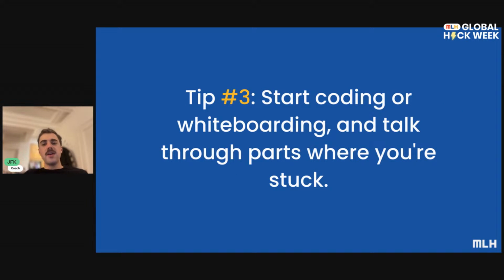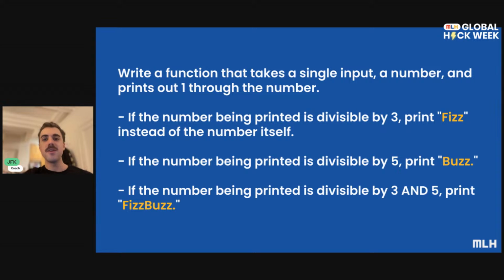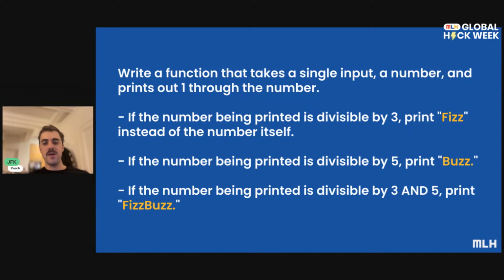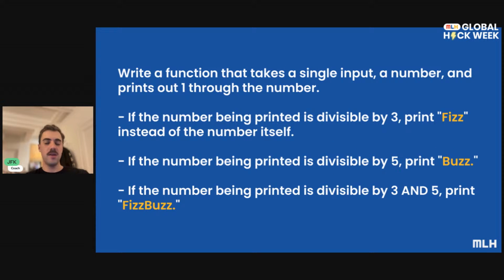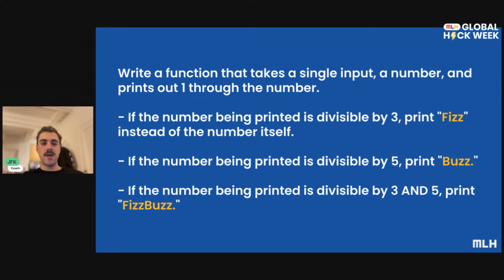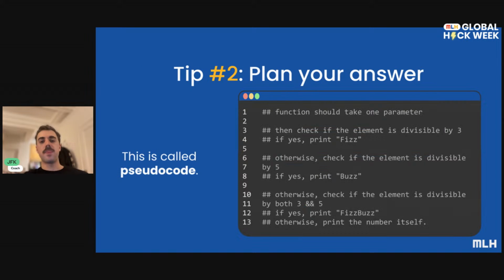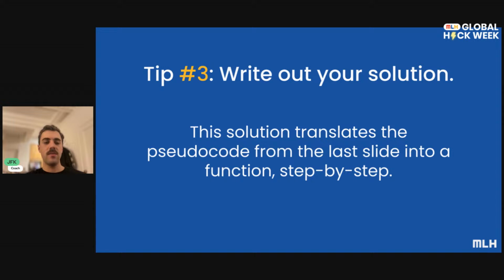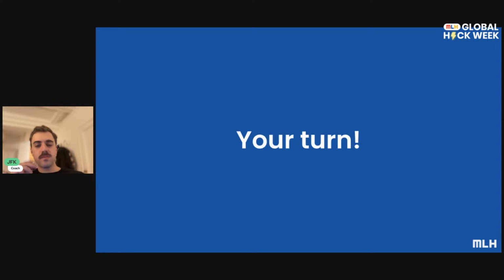GHW - Hack The Technical Interview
It's time for Hack The Technical Interview!